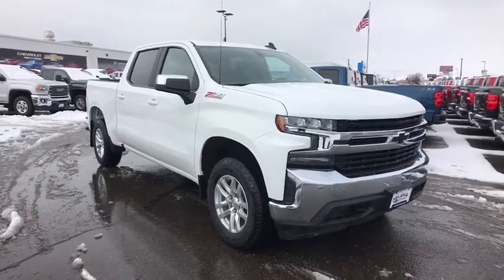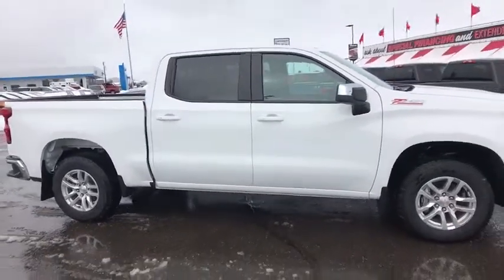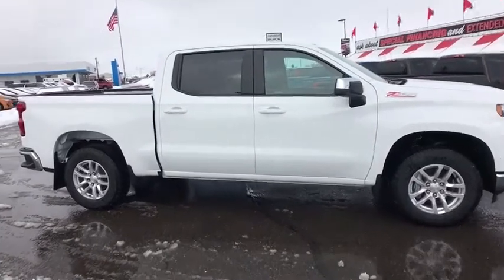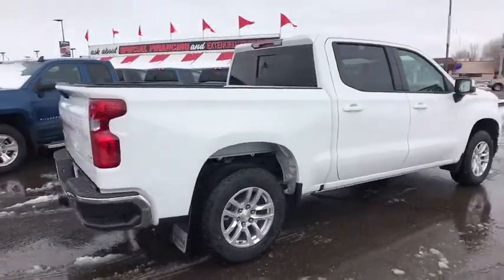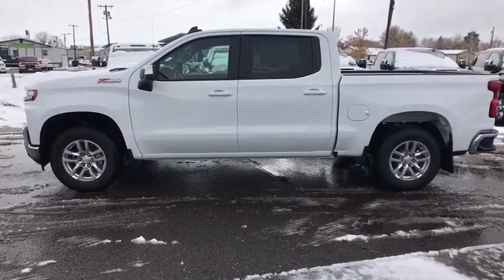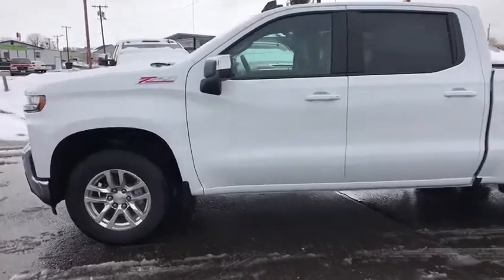2019 Chevrolet Silverado_1500 Great Falls, Bozeman, Billings, Butte, Helena, MT Montana KG142441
New 2019 Chevrolet Silverado_1500 available in Helena, Montant at Lithia Chevrolet Buick GMC of Helena. Servicing the Great Falls, Bozeman, Billings, Butte, MT area.
2019 Chevrolet Silverado_1500 4WD Crew Cab 147 LT - Stock#: KG142441 - VIN#: 3GCUYDED9KG142441

FUEL EFFICIENT 22 MPG Hwy/16 MPG City! SUMMIT WHITE exterior and JET BLACK interior LT trim. Rear Air 4x4 WiFi Hotspot Onboard Communications System Turbo Charged Engine TRANSMISSION 8-SPEED AUTOMATIC ELEC... Chrome Wheels CLICK ME! KEY FEATURES INCLUDE: 4x4 Rear Air Turbocharged Onboard Communications System Chrome Wheels WiFi Hotspot Privacy Glass Steering Wheel Controls Heated Mirrors Electronic Stability Control 4-Wheel ABS. OPTION PACKAGES: CONVENIENCE PACKAGE includes (CJ2) dual-zone automatic climate control (A2X) 10-way power driver seat including power lumbar (KA1) heated driver and passenger seats (KI3) heated steering wheel (N37) manual tilt/telescoping steering column and (USS) 2 charge-only USB ports for second row (C49) rear-window defogger (KPA) auxiliary power outlet (ATH) Keyless Open and Start (NP5) leather-wrapped steering wheel (N06) steering column lock (BTV) Remote Start (UTJ) content theft alarm (AZ3) front 40/20/40 split-bench with underseat storage (QT5) EZ Lift power lock and release tailgate and (UF2) bed LED cargo area lighting Z71 OFF-ROAD PACKAGE includes (Z71) Off-Road suspension (JHD) Hill Descent Control (NZZ) skid plates and (K47) high-capacity air filter Includes Z71 hard badge (N10) dual exhaust (PZX) 18 bright silver painted wheels (XCK) 265/65R18 all-terrain blackwall tires (G80) locking differential and (NQH) 2-speed transfer case. ENGINE 5.3L ECOTEC3 V8 (355 hp [265 kW] @ 5600 rpm 383 lb-ft of torque [518 Nm] @ 4100 rpm); featuring all-new Dynamic Fuel Management that enables the engine to operate in 17 different patterns between 2 and 8 cylinders depending on demand to optimize power delivery and efficiency CONVENIENCE PACKAGE II includes (UG1) Universal Home Remote (A48) rear sliding power window Price does not include title license or dealer doc fees. Price contains all applicable dealer incentives and non-limited factory rebates. You may qualify for additional rebates; see dealer for details.